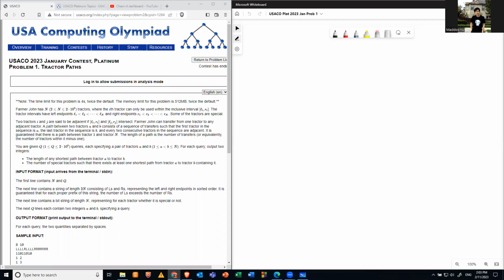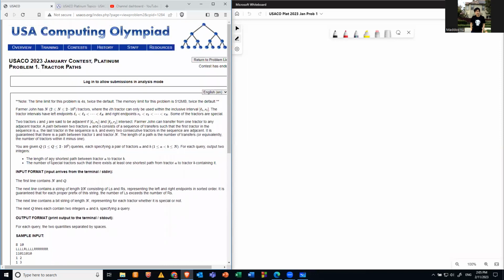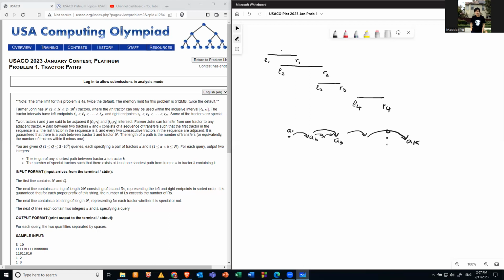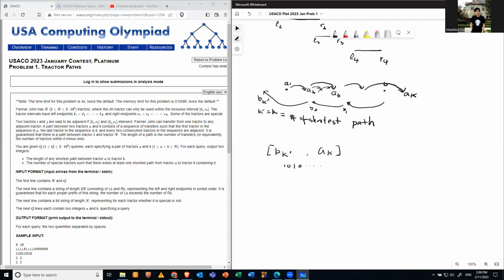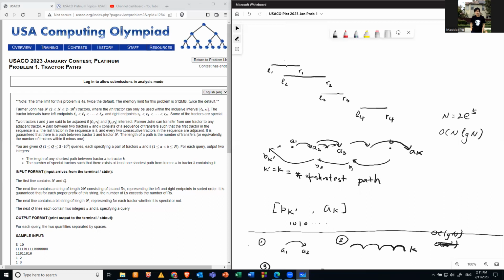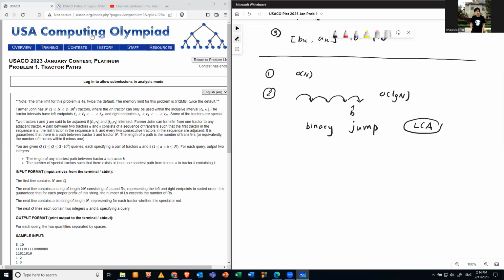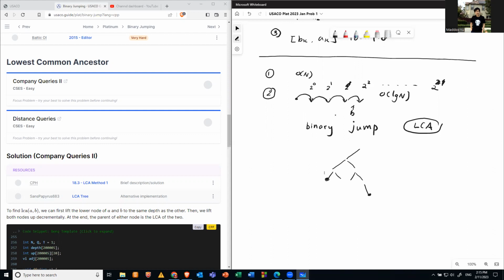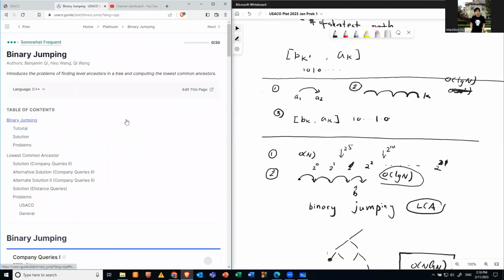USACO 2023 January Contest, Platinum, Problem 1, Tractor Paths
explanation of USACO 2023 January Contest, Platinum, Problem 1, Tractor Paths